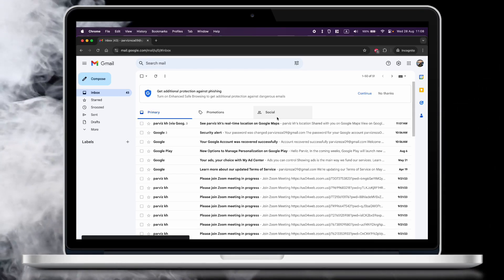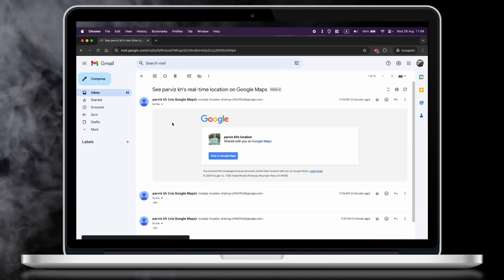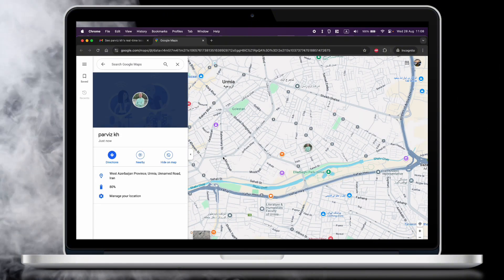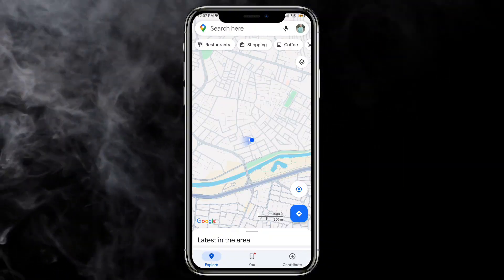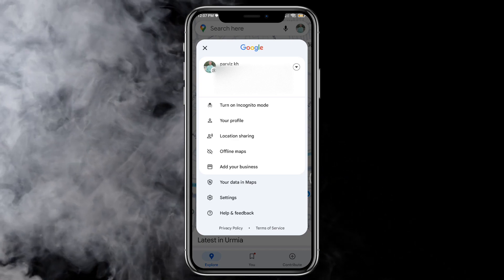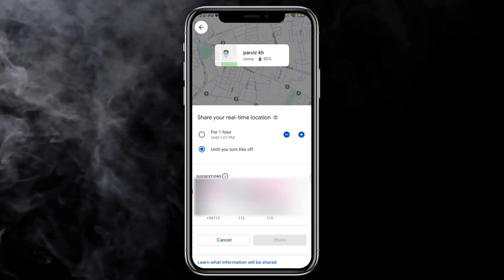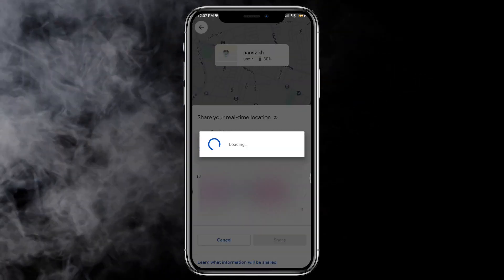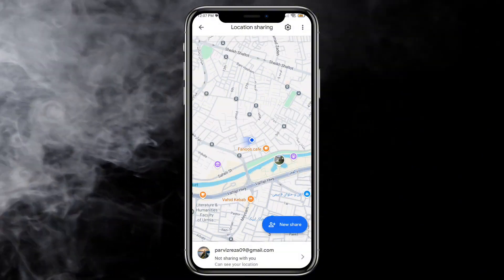How to Track Someone's Location Using Their Phone Number on Google Maps for Free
Welcome back to Techlavas! In this video, I’ll show you a simple trick to track someone's location using their phone number through Google Maps for free. Learn how to set up location sharing on their device and view their real-time location from your own phone or computer.